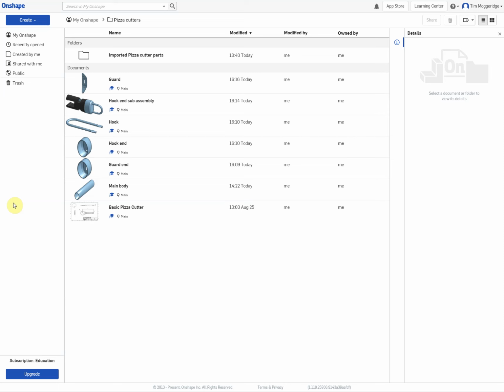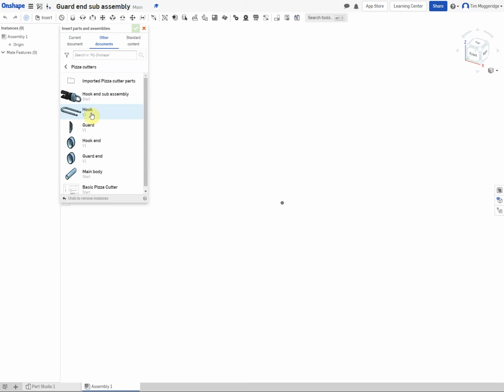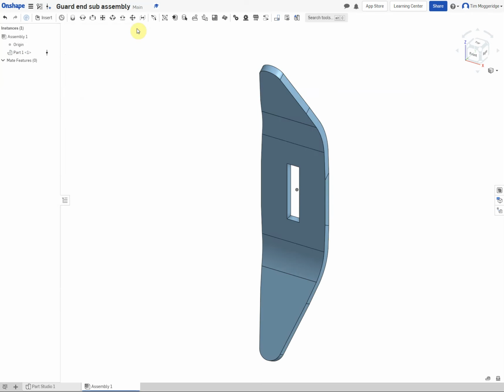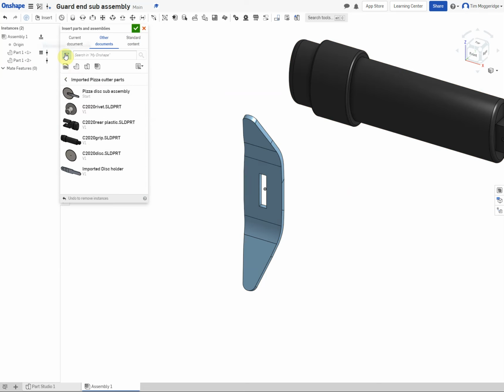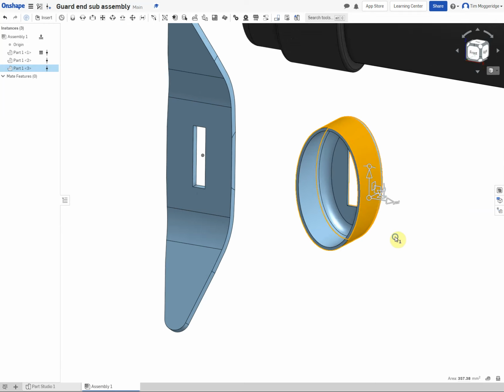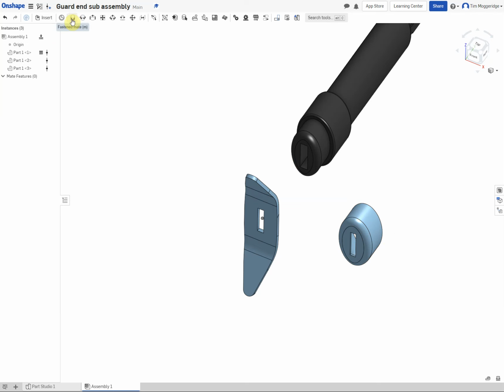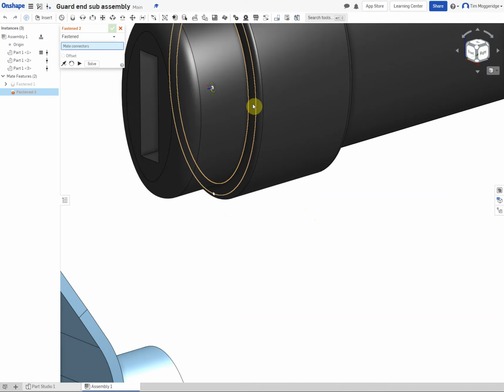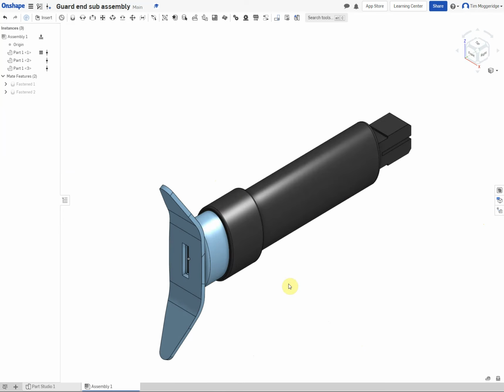C08 DPC Guard end sub assembly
Creating a more detailed model of a pizza cutter using the educational version of Onshape. This video shows how to assemble the guard end. Requires the download of another part (C2020grip) that is publically available.